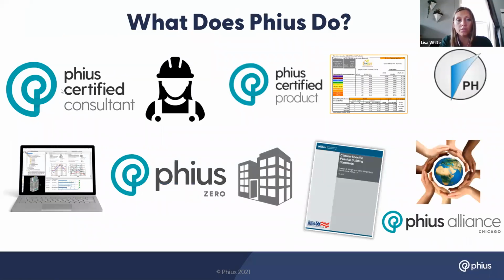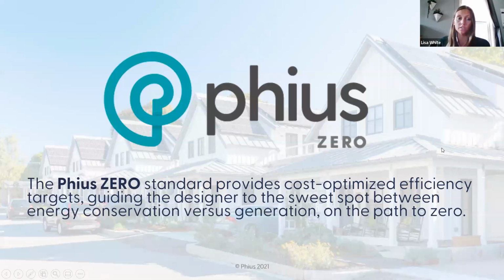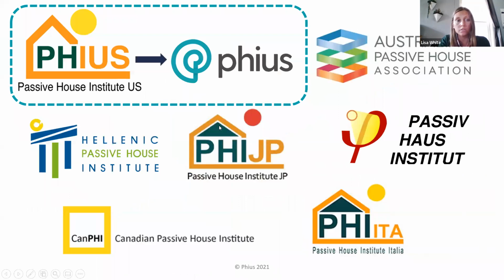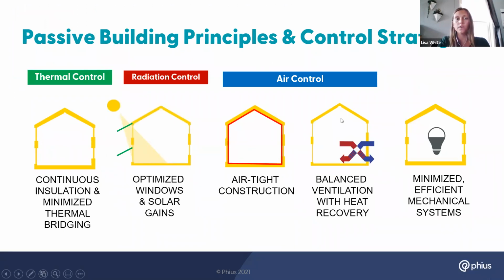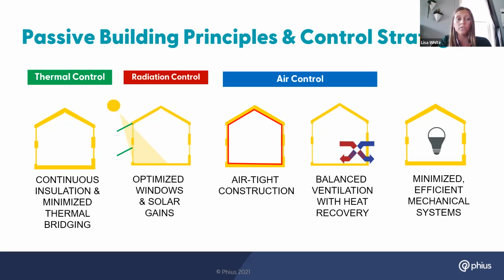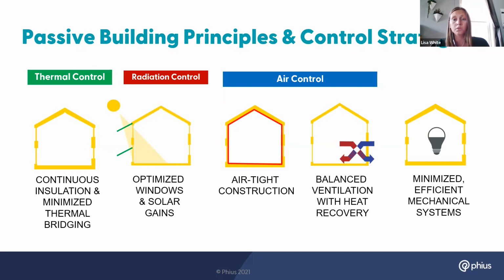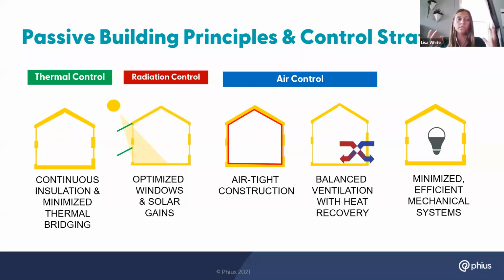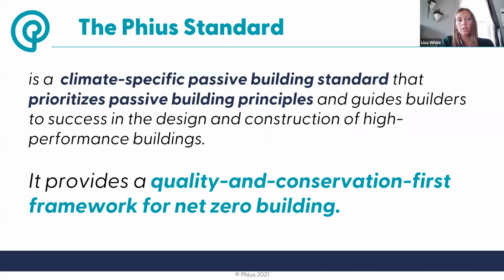Introduction to Passive House Institute US ZERO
Phius 2021 is the next progression of the Phius passive building standards which were created to guide builders to success in the design and construction of passive buildings.
The well-known Phius performance path now has two levels related to overall building impact: the CORE target to acknowledge aggressive load reduction and energy conservation and the ZERO target to build upon CORE but also fully electrify and net out operational energy use with renewable energy. Phius ZERO marks the next step towards making net zero universal.
The Phius ZERO standard has other provisions to reduce emissions and support decarbonization efforts including banning on-site fossil fuel combustion and using a future predicted electric grid emissions scenario for calculating the impact of using electricity versus natural gas on site. Learn more about the mandatory requirements of the standard, renewable energy options to get to zero, building your project team, and next steps if you choose to pursue this for your project.
Learning Objectives:
1. Understand the history and origin of high performance passive buildings, passive principles, and how the standards are derived from and built upon these principles & concepts.
2. Recognize the core passive principles and how they are applied in various climate zones and result in varying passive building solutions and lay the foundation for net zero energy buildings.
3. Examine the recommendations and performance requirements for buildings pursuing Phius Certification for CORE or ZERO.
4. Recall the suggested timeline, project team members, their roles, and the Phius Certified professionals that must be involved if pursuing Phius Certification.